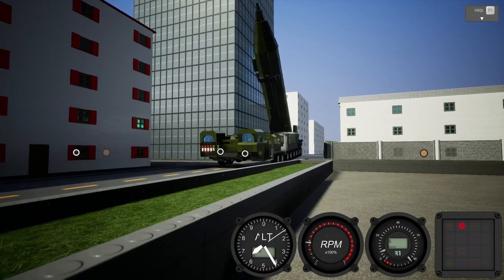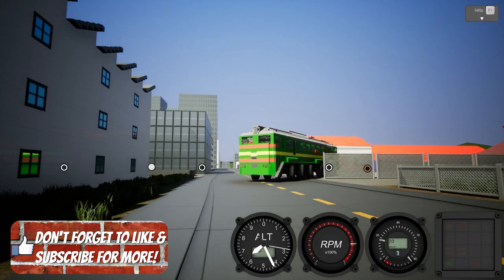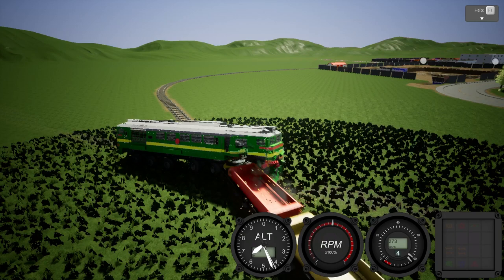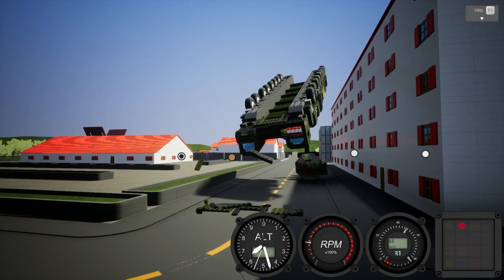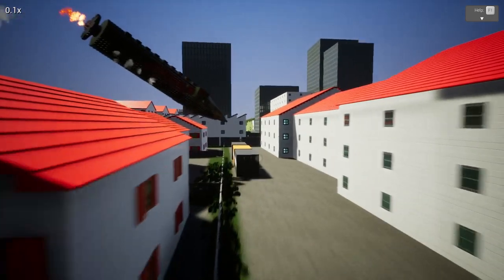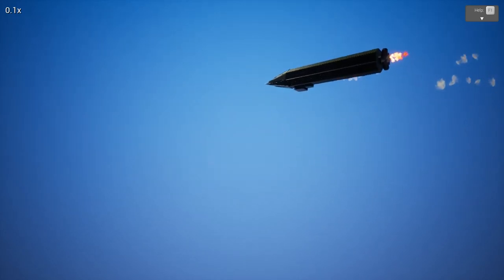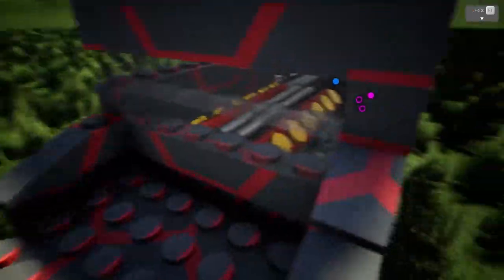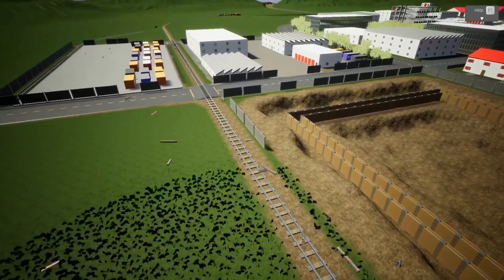HUGE MISSILE LAUNCHER! - Brick Rigs Creations Gameplay - EP 17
Welcome to Camodo Gaming's Let's Play of Brick Rigs Creations Gameplay. Today will check out creations including a huge topol missile launcher, wheeled train, miramix super heavy, and a howizer. All workshop creation downloads are linked in the description.

The multiplayer mode allows you to experience these physics together with your friends. You can race other players, organize demolition derby's or battle each other in a dog fight, the rules are up to you!